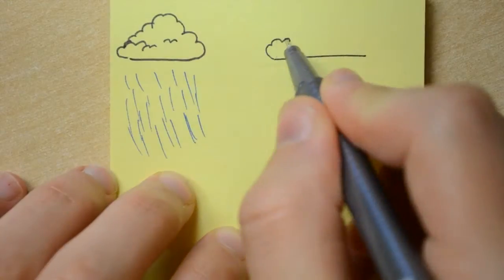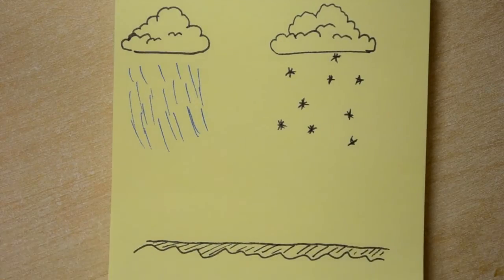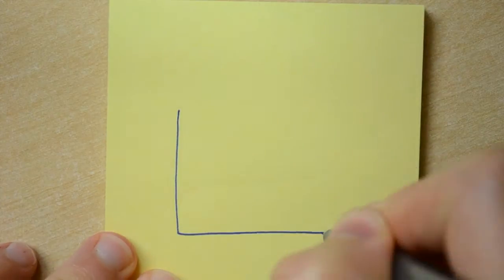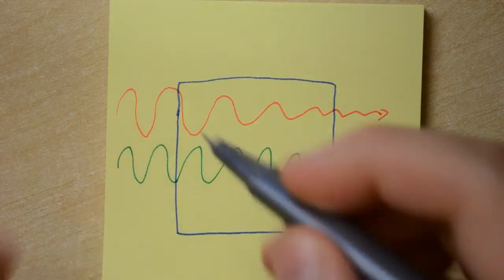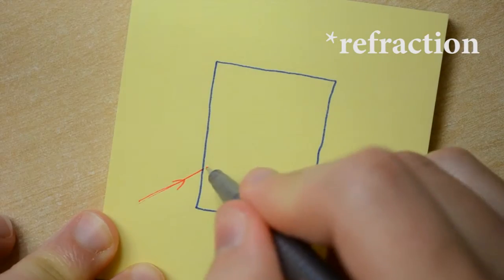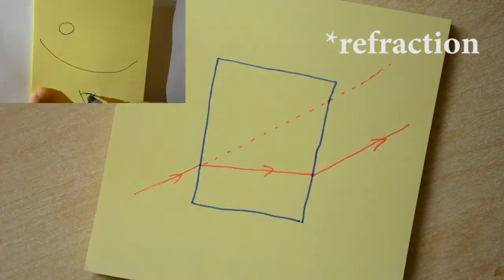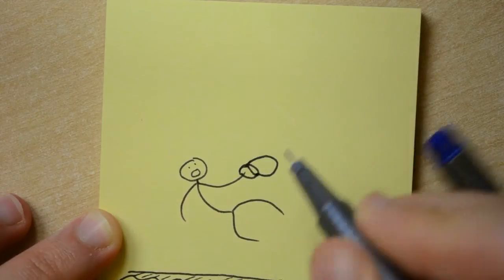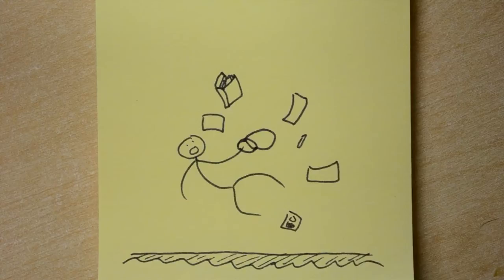What is Black Ice?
You slip over, but the tarmac behinds you look as rough as usual. The culprit? Black ice! But what is black ice?

Sorry for getting this video done so slowly, coursework deadlines are next week and Christmas preparation is underway and there hasn't been much time.

Credits:
Everything is written, filmed, performed, or drawn by myself.